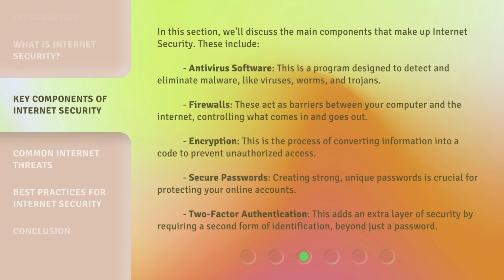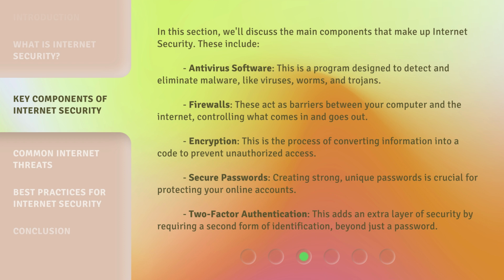Understanding Internet Security: A Guide for English Language Learners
Mastering Internet Security: A Guide for English Language Learners • Discover essential tips and tricks to ensure your online safety. This comprehensive guide is designed specifically for English language learners, making it easy to understand and implement effective internet security measures. Don't let language barriers hold you back from protecting yourself online!

00:00 • Introduction - Understanding Internet Security: A Guide for English Language Learners
00:36 • What is Internet Security?
01:16 • Key Components of Internet Security
02:07 • Common Internet Threats
02:49 • Best Practices for Internet Security